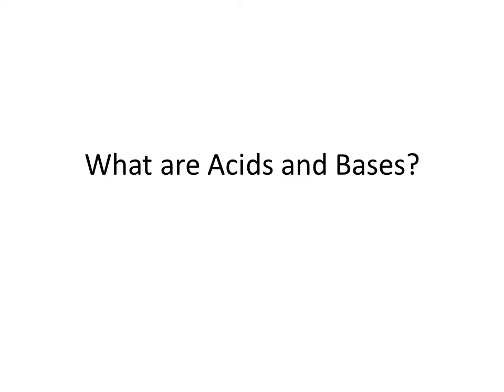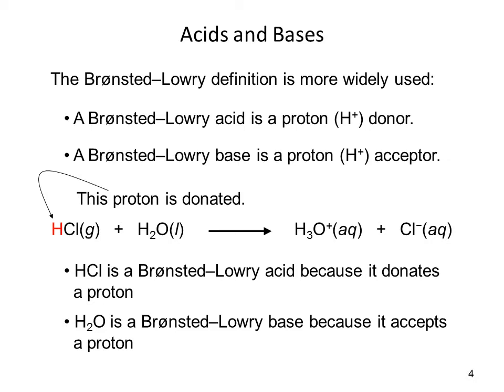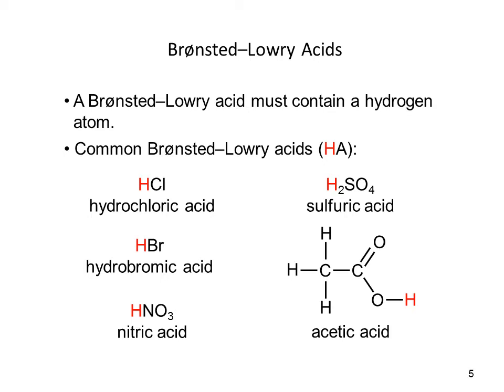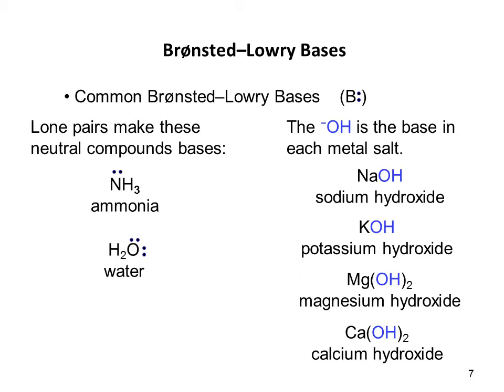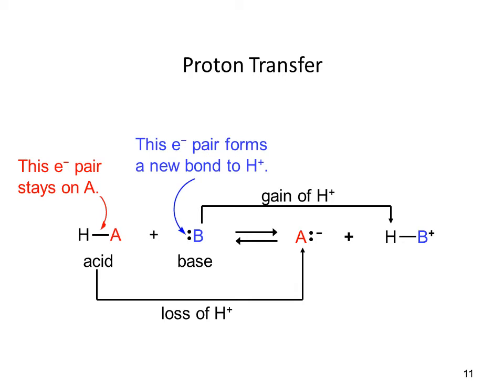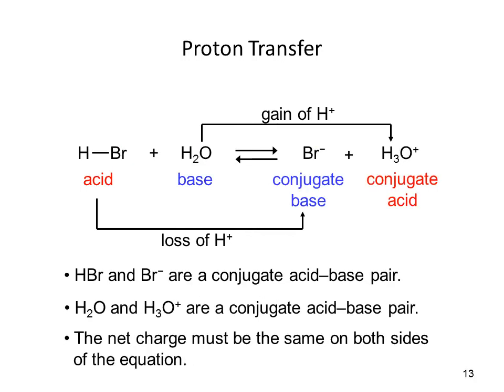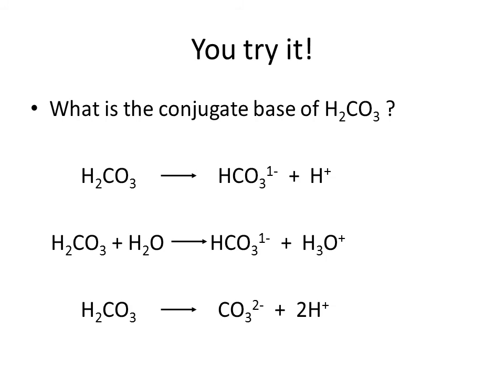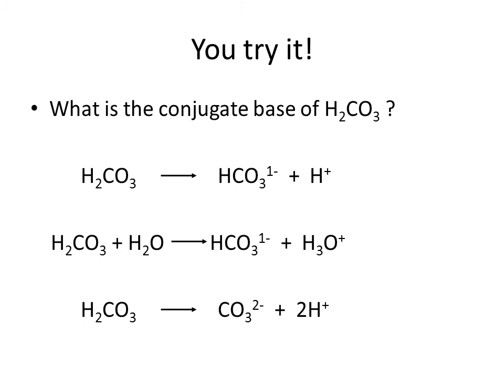38 What are Acids and Bases